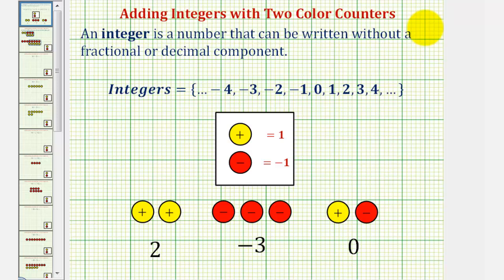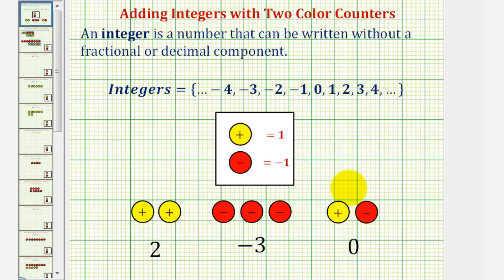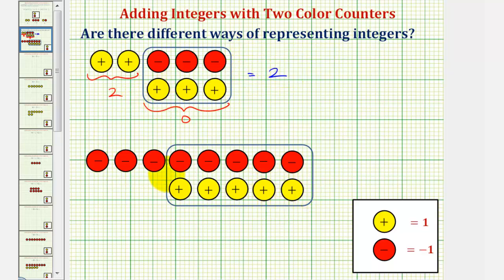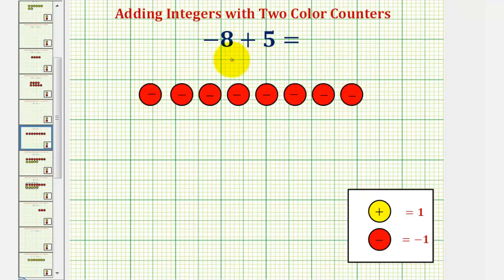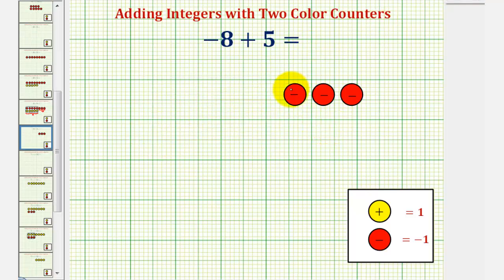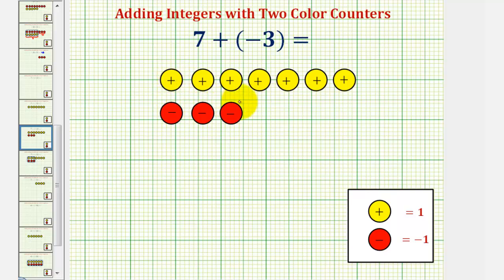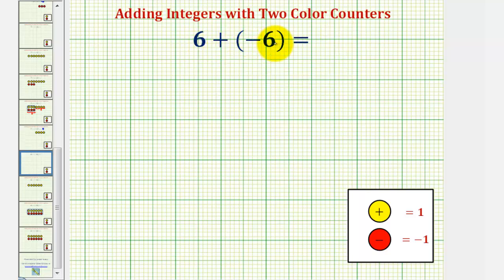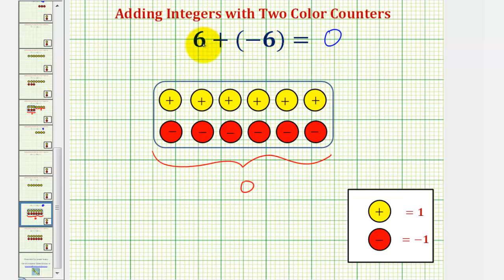Adding Integers with Different Signs Using Color Counters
This video explains how to add integers with different signs using color counters.